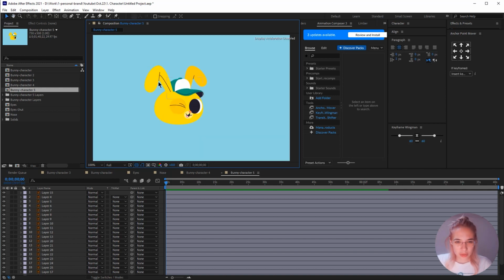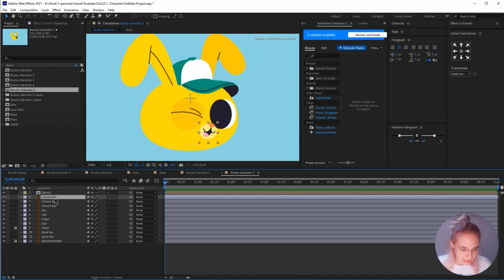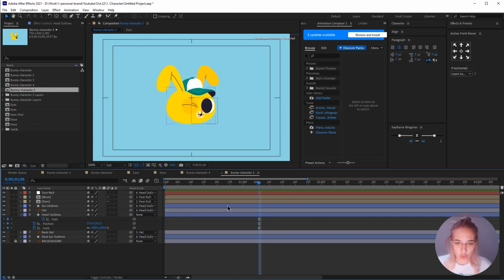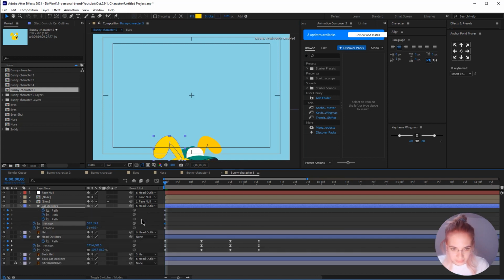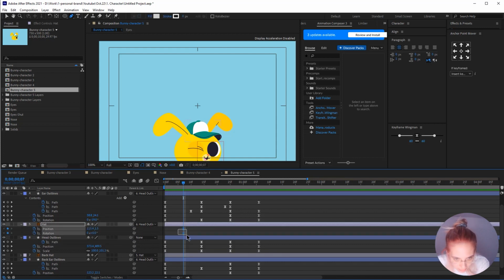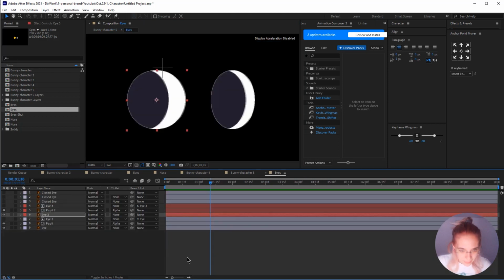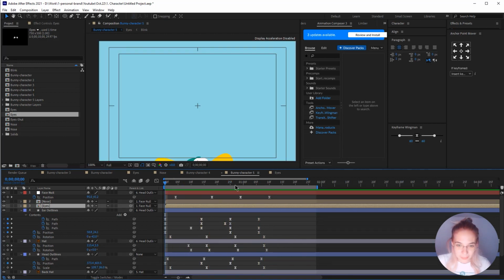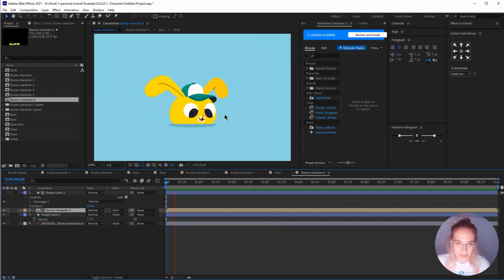Character Animation for Beginners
Hey guys,

Today, I'll show you how to animate this guy from scratch. This tutorial is for beginner animations in After Effects.